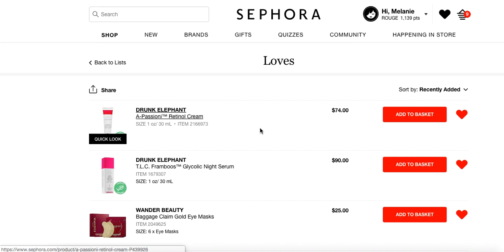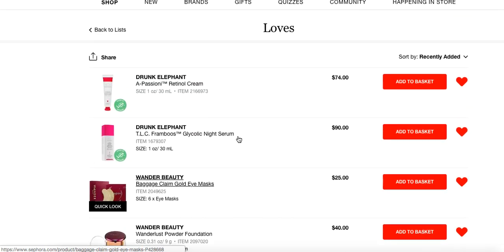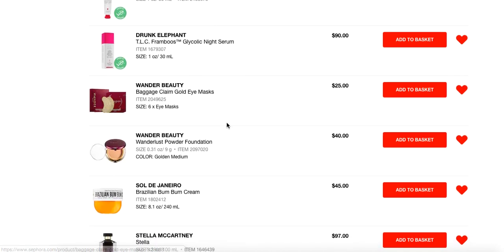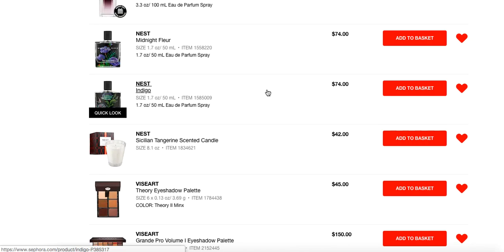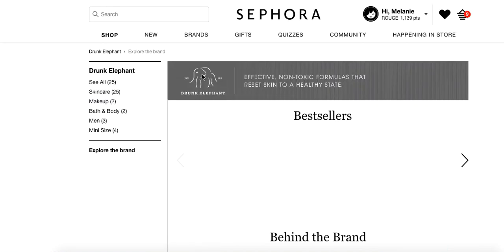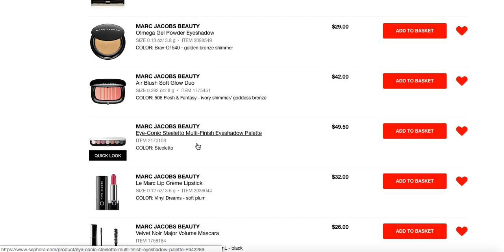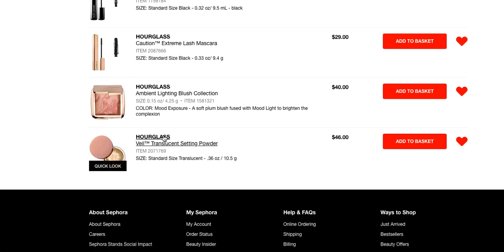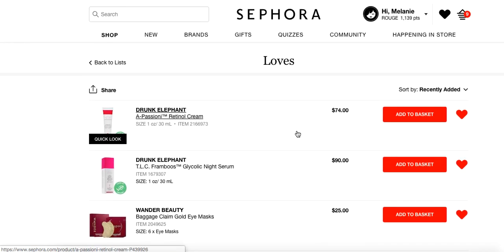Sephora Spring Beauty Insider Sale Recommendations!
My recommendations:
Drunk Elephant A Passioni Retinol Cream
Drunk Elephant TLC Framboos Serum
Wander Beauty Gold Baggage Claim Eye Masks
Wander Beauty Wanderlust Powder Foundation
Sol de Janeiro Brazilian Bum Bum Cream
Stella by Stella McCartney
Nest Midnight Fleur
Nest Indigo
Nest Sicilian Tangerine
Viseart Theory Palettes
Viseart Grande Pro Eyeshadow Palette
Viseart Liaison Palette
Verb Ghost Oil Hairspray Set
VERB Ghost Oil Shampoo/Conditioner set
Alterna Caviar Moisture Repair Shampoo
Alterna Caviar Moisture Repair Conditioner
Kevyn Aucoin The Sculpting Powder
Marc Jacobs Air Blush
Marc Jacobs O Mega Gel Powder Eyeshadows
March Jacobs Steeletto Eyeshadow Palette
Marc Jacobs Le Marc lipsticks
Marc Jacobs Velvet Noir Mascara
Hourglass Ambient Lighting Blush
Hourglass Caution Extreme Mascara
Hourglass Veil Transluscent Setting Powder

Find me on Periscope: MrKongsMom